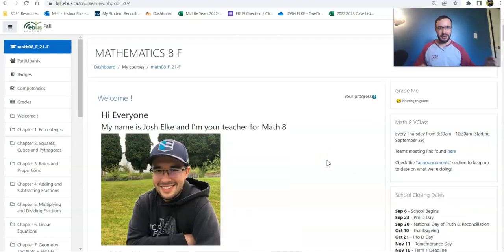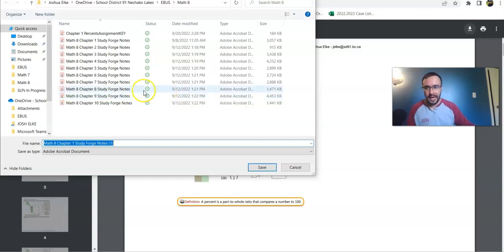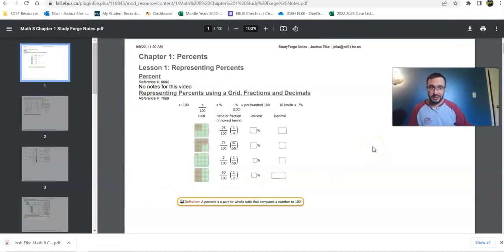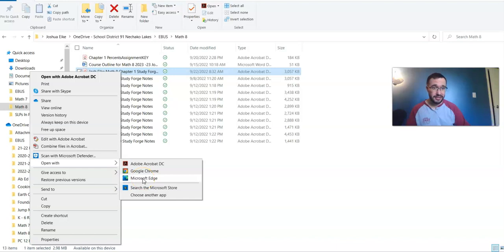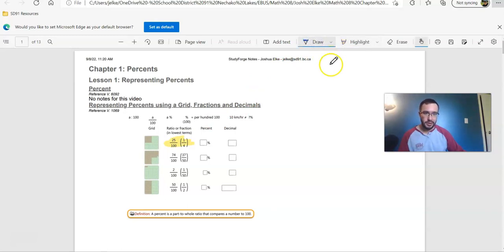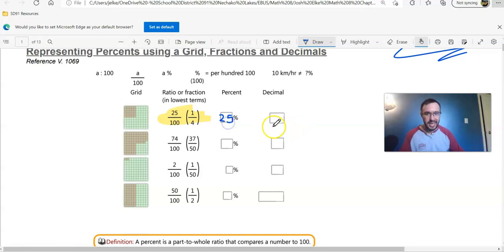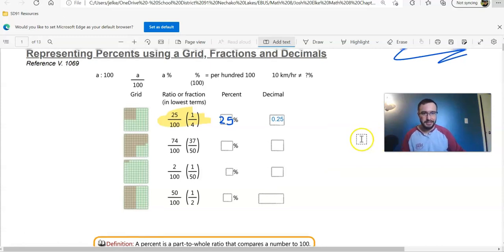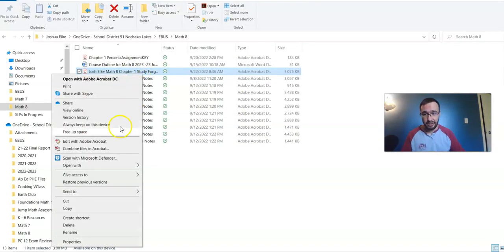Making DIGITAL Notes on PDF Files with Microsoft Edge